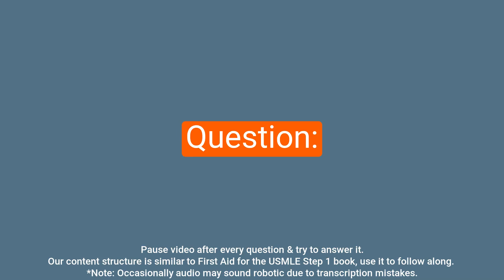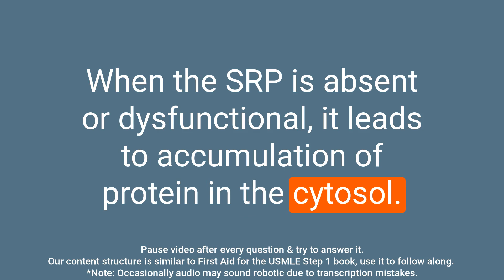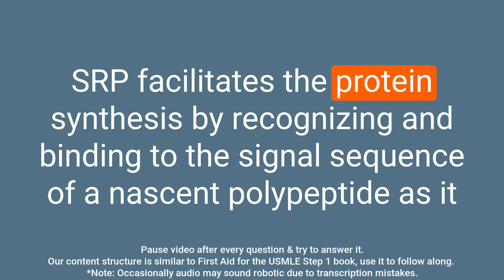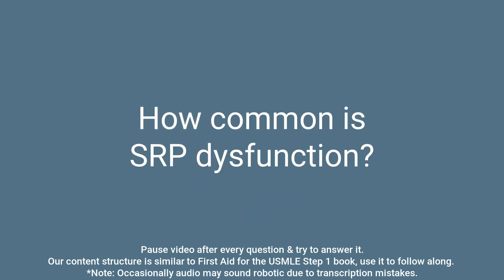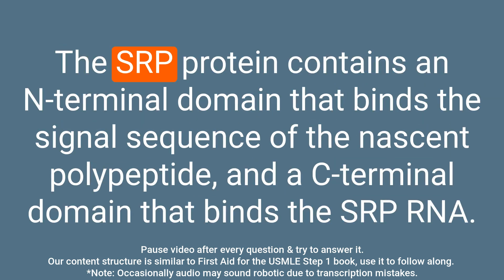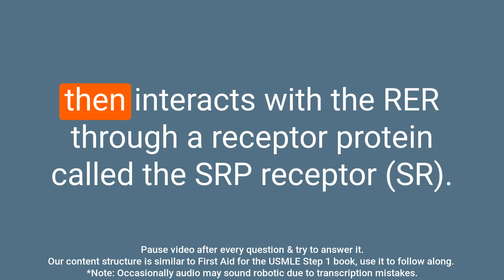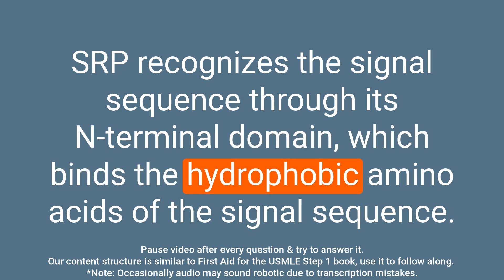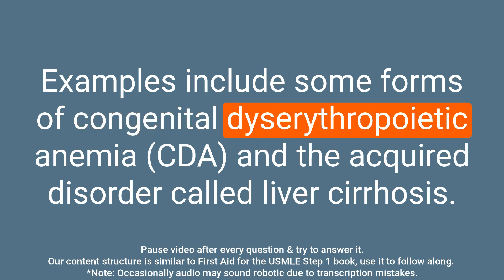Signal Recognition Particle (SRP) - An In-Depth Review in Q&A Format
Question: What is the Signal recognition particle (SRP)?
Answer: The Signal recognition particle (SRP) is an abundant cytosolic ribonucleoprotein that traffics the polypeptide-ribosome complex from the cytosol to the RER.Question: What happens when the SRP is absent or dysfunctional?
Answer: When the SRP is absent or dysfunctional, it leads to accumulation of protein in the cytosol. Question: What is the function of SRP?
Answer: The function of SRP is to traffic the polypeptide-ribosome complex from the cytosol to the RER.Question: How does SRP facilitate the protein synthesis?
Answer: SRP facilitates the protein synthesis by recognizing and binding to the signal sequence of a nascent polypeptide as it emerges from the ribosome, and directing it to the RER for further processing and folding.Question: What are the consequences of SRP dysfunction?
Answer: The consequences of SRP dysfunction can include the accumulation of protein in the cytosol and the impairment of protein synthesis.Question: How common is SRP dysfunction?
Answer: The prevalence of SRP dysfunction is not well-established, but it can occur in certain genetic and acquired disorders. Question: What are the structural components of SRP?
Answer: SRP is composed of two subunits, the SRP RNA (7SL RNA) and the SRP protein. The SRP protein contains an N-terminal domain that binds the signal sequence of the nascent polypeptide, and a C-terminal domain that binds the SRP RNA.Question: How does SRP interact with the RER?
Answer: SRP binds to the signal sequence of the nascent polypeptide as it emerges from the ribosome and then interacts with the RER through a receptor protein called the SRP receptor (SR). This interaction leads to the targeting of the polypeptide-ribosome complex to the RER for further processing and folding.Question: How does SRP recognize the signal sequence?
Answer: SRP recognizes the signal sequence through its N-terminal domain, which binds the hydrophobic amino acids of the signal sequence. This interaction leads to the targeting of the polypeptide-ribosome complex to the RER.Question: Are there any diseases that are associated with SRP dysfunction?
Answer: Yes, certain genetic and acquired disorders can be associated with SRP dysfunction. Examples include some forms of congenital dyserythropoietic anemia (CDA) and the acquired disorder called liver cirrhosis.tab